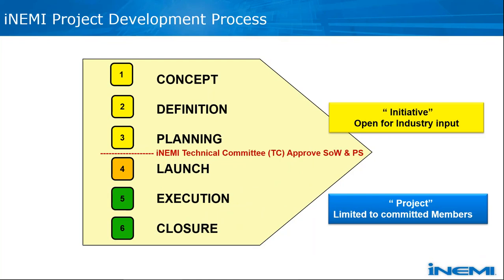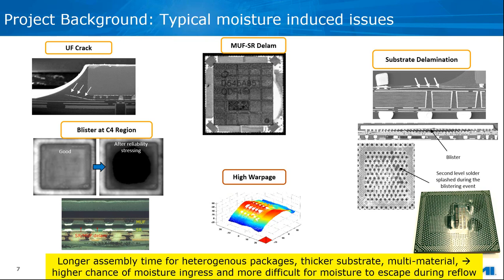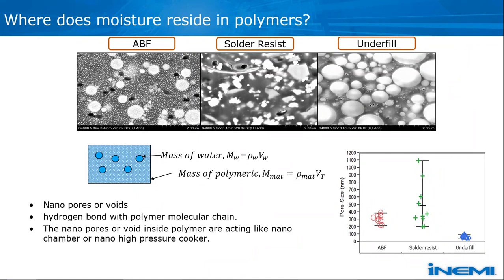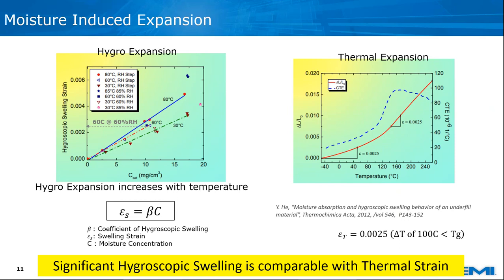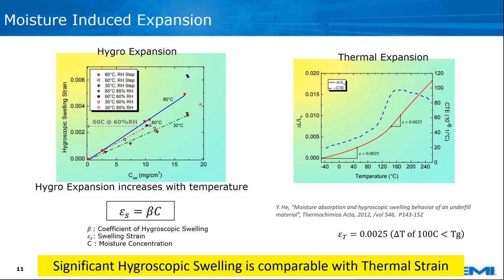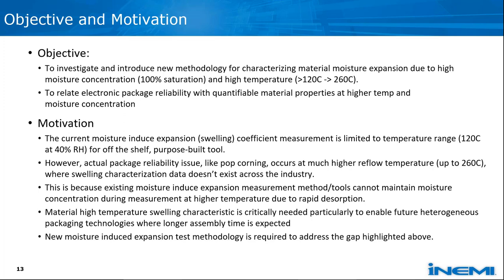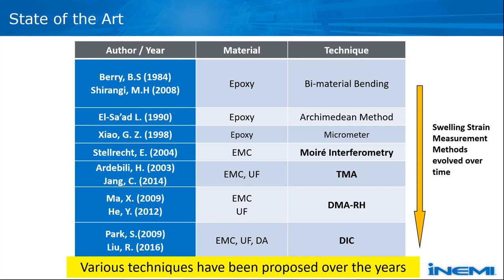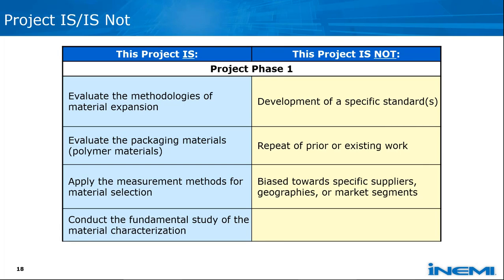Call for Participation: Moisture Induced Expansion Metrology for Packaging Polymetric Materials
The presentation from this project’s recent call-for-participation webinar is now available online. This new iNEMI project will develop a better understanding of the effects of moisture absorption by the polymeric materials in electronic packaging and the resulting hygro-stress, which can lead to component warpage, delamination or popcorn failure. The project team will develop an experiment-based assessment of metrology options for characterization of materials expansion measurement and identify methods that extend swelling strain measurement capabilities beyond the temperature limits of current solutions.